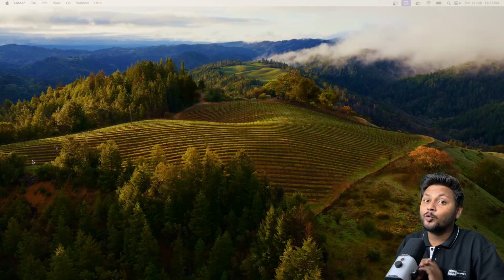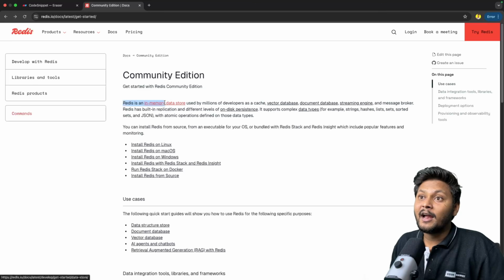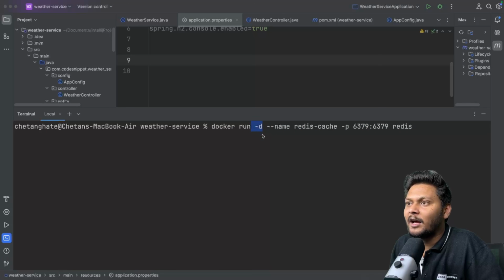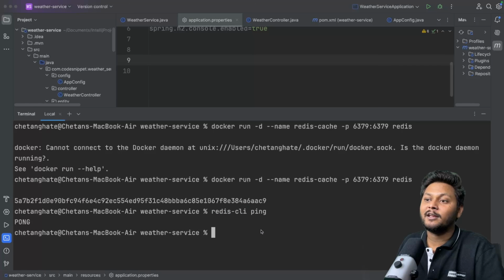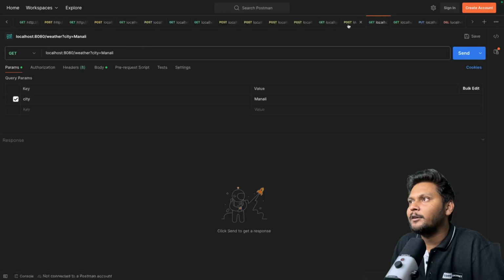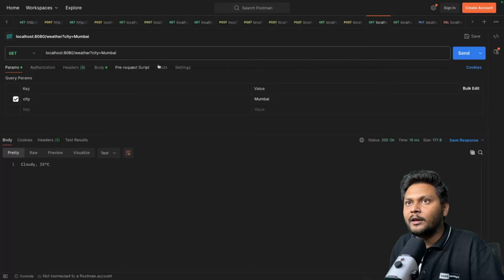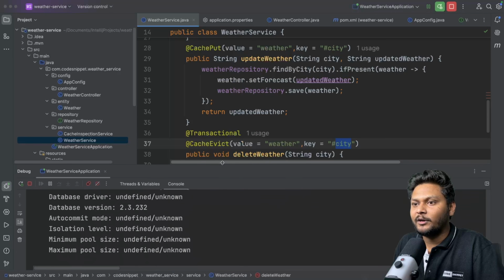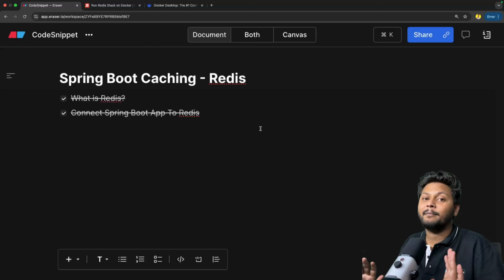Spring Boot Caching with Redis | Part 2: Setup, Operations & Examples Explained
In this video, we’ll explore Spring Boot Caching with Redis. 🚀
We'll cover:

What Redis is and why it's a powerful caching solution 🔍
Step-by-step guide to connect Redis with a Spring Boot app ⚙️
Real-time examples with a Weather Service 🌦️
Redis CLI commands to inspect and manage cache data 🛠️
Handling cache operations like @Cacheable, @CachePut, and @CacheEvict in Redis.

Chapters:
0:00 - Introduction & Agenda
2:34 - What Is Redis?
5:04 - Run Redis
8:00 - Properties for Redis cache
10:00 - Perform operations using Redis
14:15 - Inspect Cache
16:25 - Outro